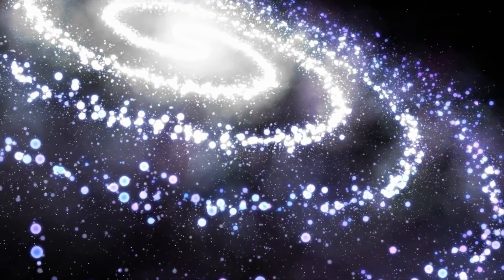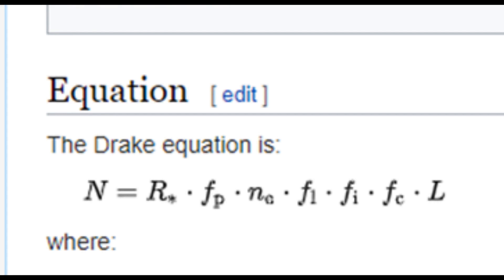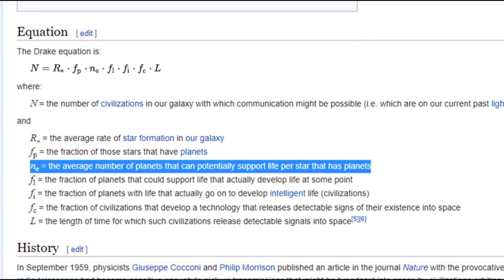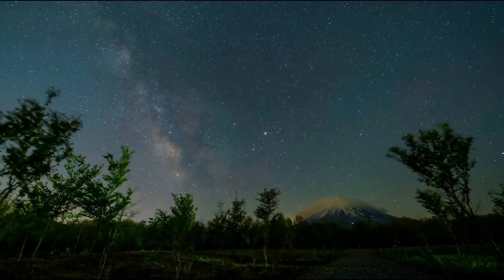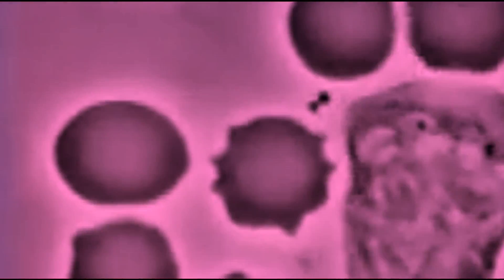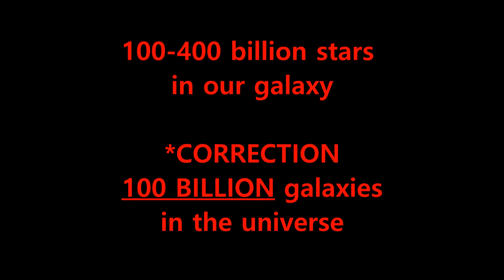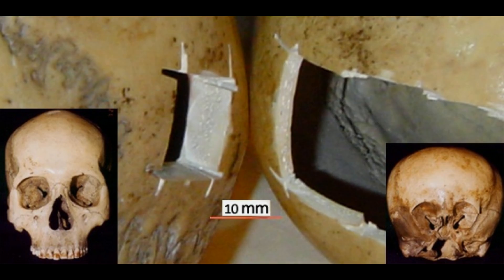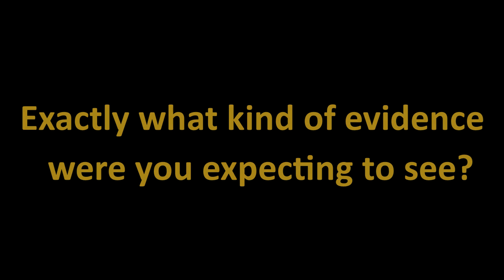THE FERMI PARADOX-PARADOX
In this video we'll explore both the Drake Equation and the Fermi Paradox.  We'll also explore the gaping holes within Enrico Fermi's so-called paradox.